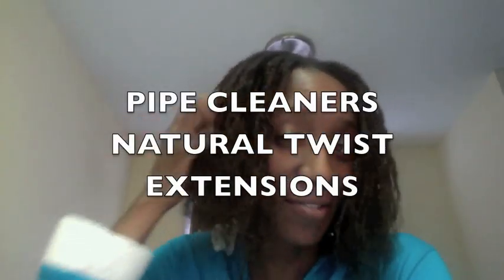Pipe Cleaner Curls Natural Twist Extensions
Natural Twist Extensions with natural hair (braiding hair).  Trying to achieve full volume curls with the pipe cleaner method